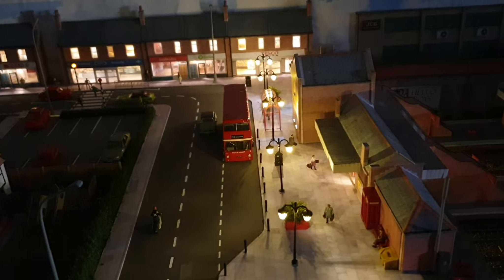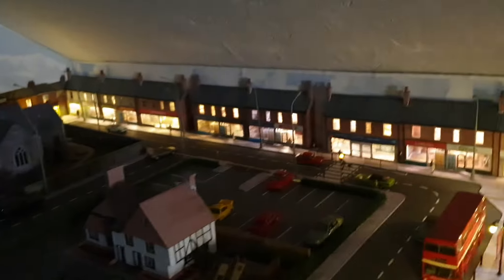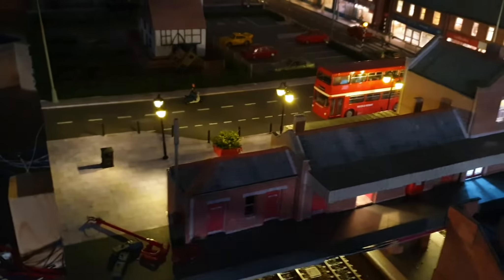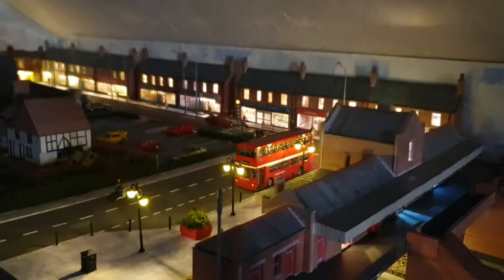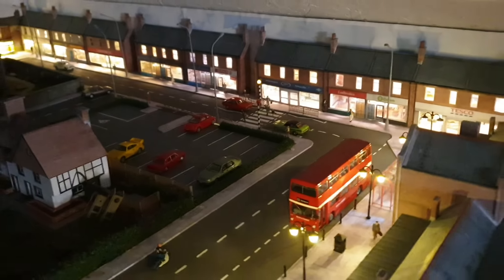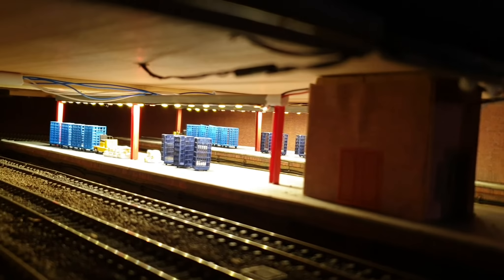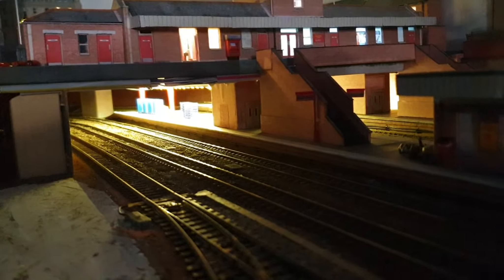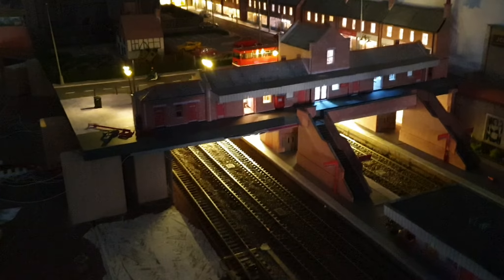Stockton Junction town scene lighting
quick view of the first stage of town scene lighting